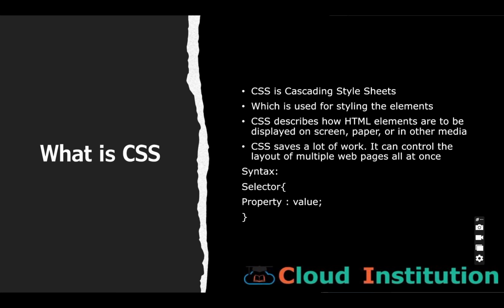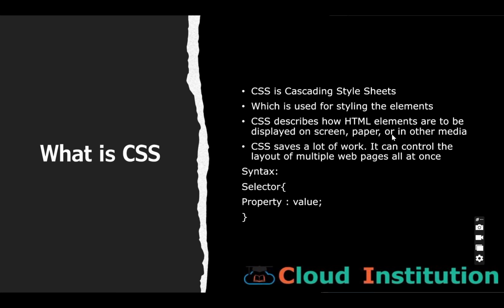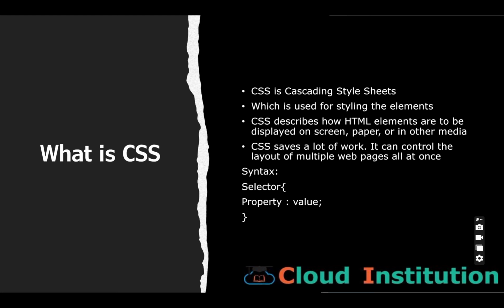CSS Tutorial #1 | introduction